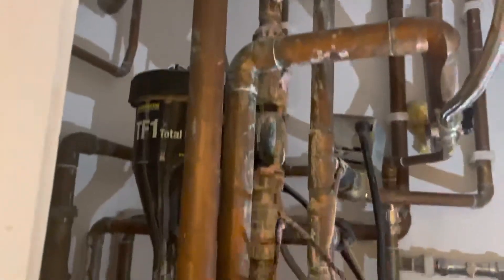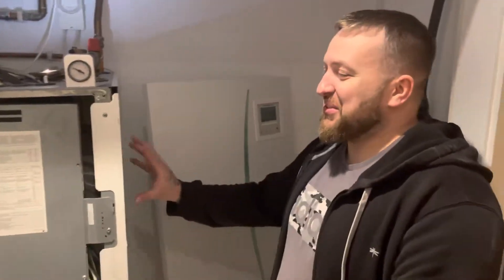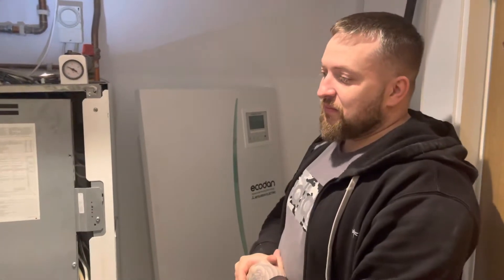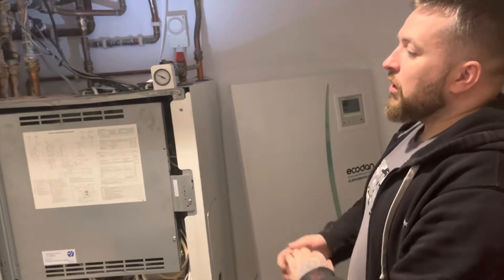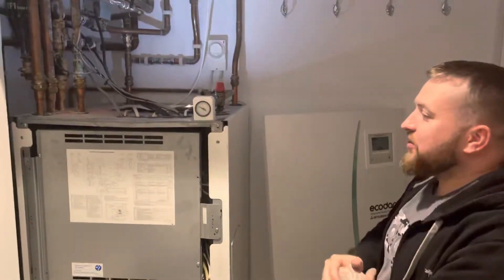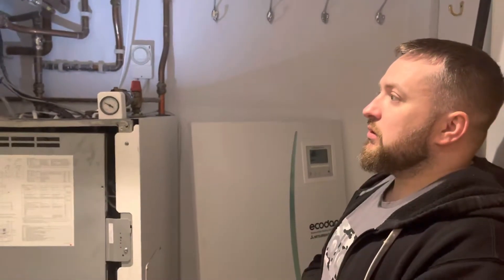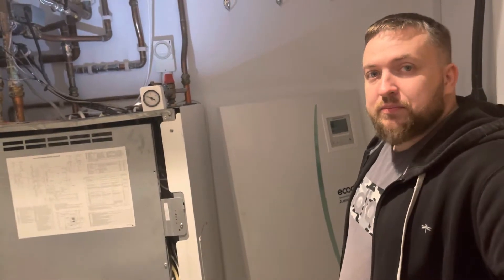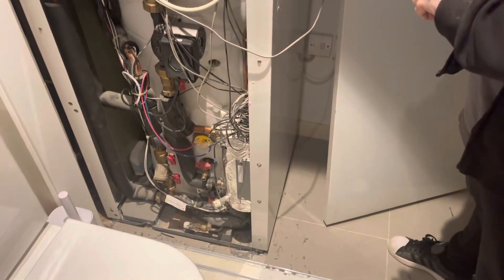Mitsubishi Ecodan Air Source Heat Pump vs Electric Heatrae Sadia Boiler by BBC Expert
The future is all Air Source Heat Pumps says UK Gov .oh no it isn't
The property is only 6 years old and is located in central london, the building designers specified the correct heat load and installed a 13kw Mitsubishi EcoDan Air Source Heat pump which heats 5 radiators and 1x underfloor heating manifold.
The hot water is never hot enough (200litre indirect unvented cylinder) and has to be heated via the immersion heater backup.
The radiators never get hot enough.
We have installed a Heatrae Sadia Heat Only Electric Boiler which will only heat the underfloor heating and 5x radiators.
We have installed a 250 Litre Direct Slim-line unvented hot water cylinder and separate Hot 3x times Timer, this will heat up the whole cylinder overnight (reheat time assuming all the hot water has all been used up so the tank is being up from cold eg 10-12 degrees. taking 144mins to 60 degrees), then the timer can be set to boost up the hot water at several other times during the day so you have constant hot water
We are the largest installer of electric boilers in London, if you would like a quote or just need advice please call
Experts to BBC ITV C4